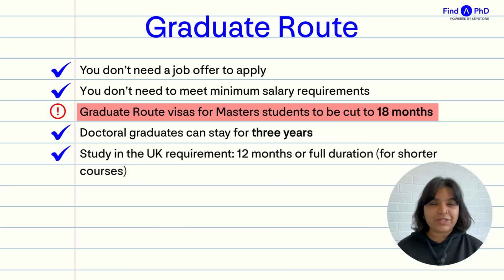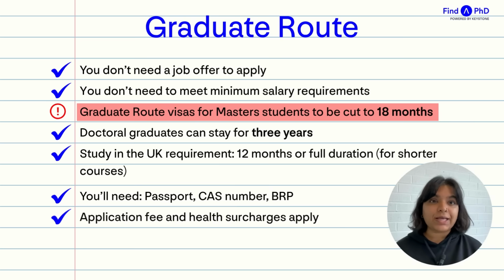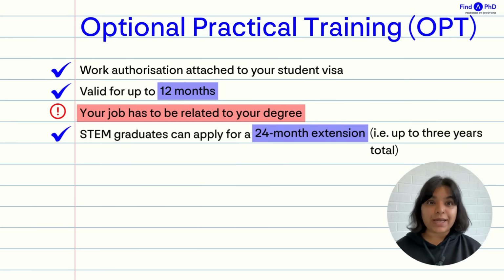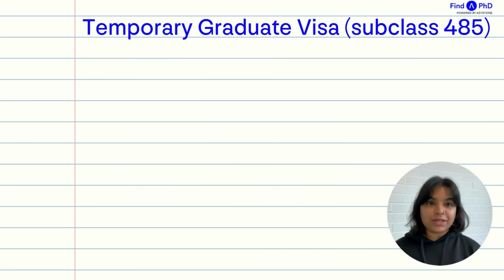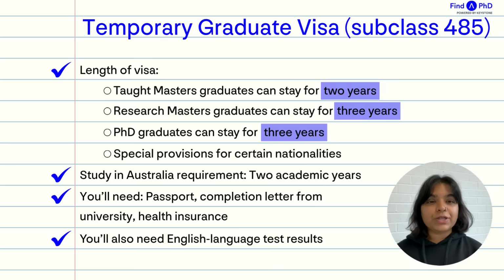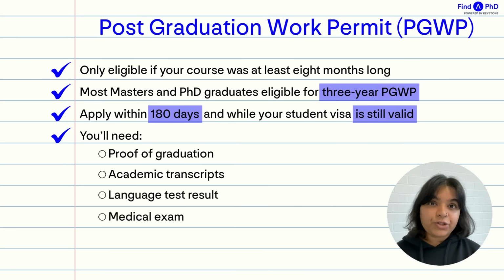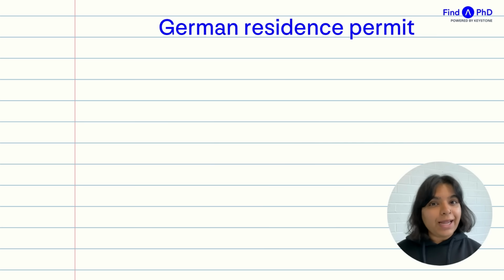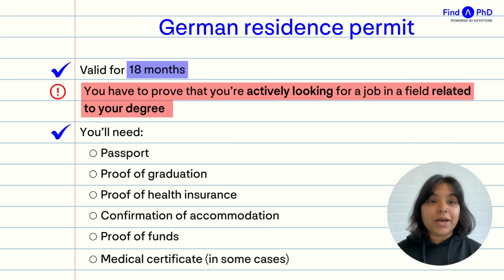Comparing Post-Study Work Visas in Popular Study Destinations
Wondering what comes next after graduation abroad? In this video, Taru breaks down everything you need to know about post-study work visas in the UK, USA, Canada, Australia, New Zealand and Germany.

This video covers how long you can stay, what kind of work you can do and what documents you need to apply.

In case you're at the very start of your journey, we've included options for both Masters and PhD graduates in this video. To dive deeper, read our guide

Chapters:
00:00 Intro
00:56 United Kingdom
2:55 USA
4:14 Australia
5:30 Canada
6:36 New Zealand
7:25 Germany